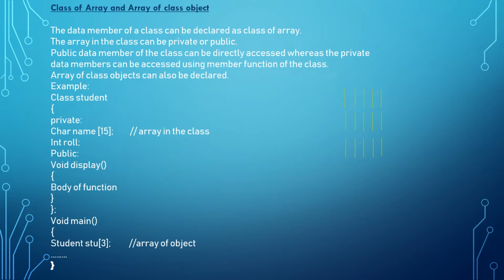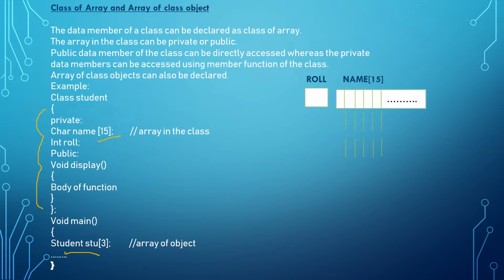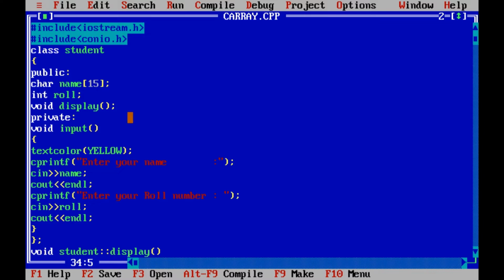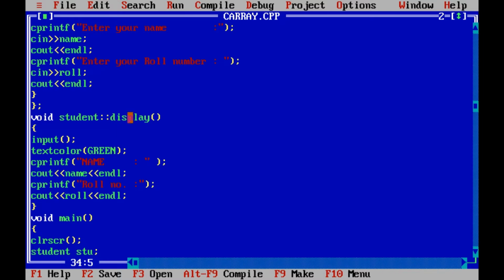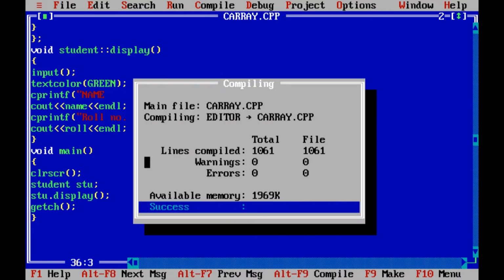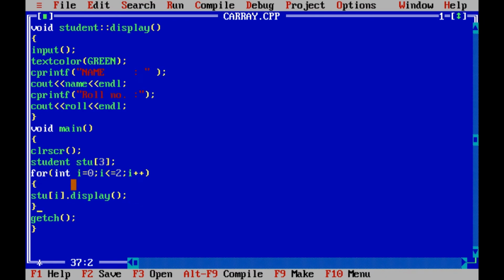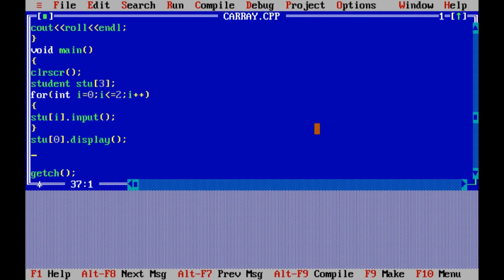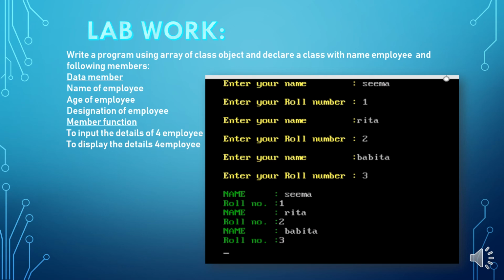Array of class object . for I.Sc & I.Com II year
Array of class object explained with program.